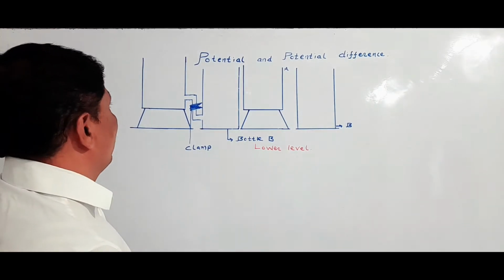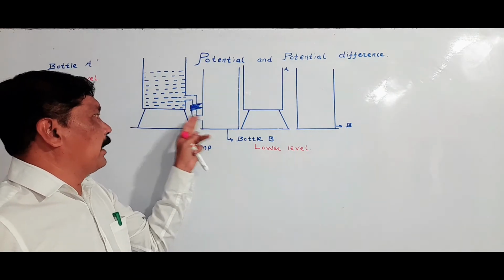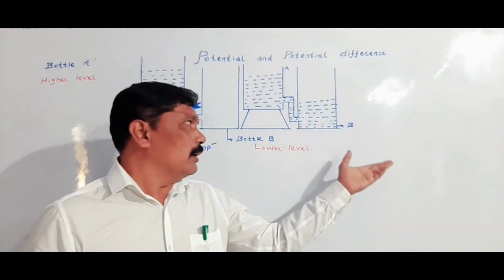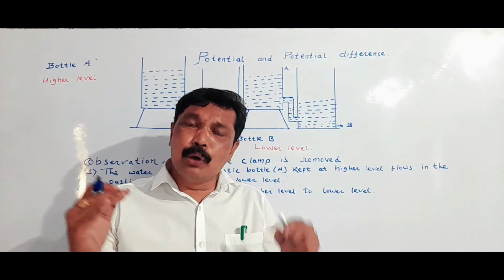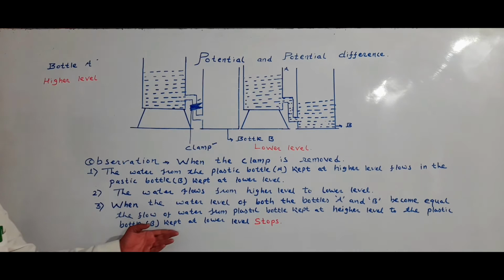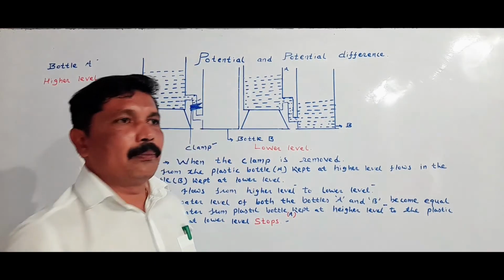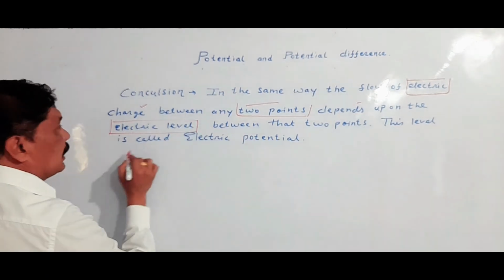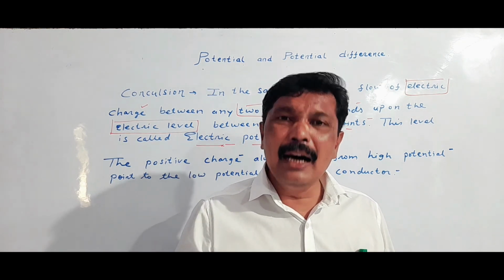ELECTRICITY PART 2